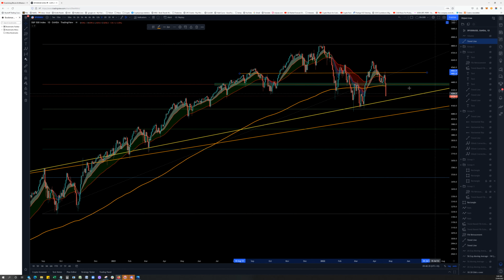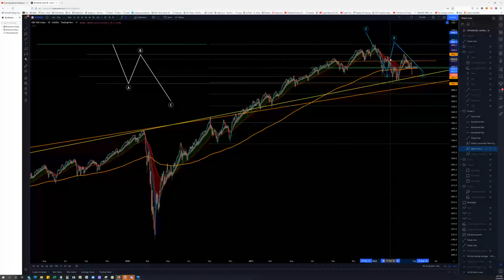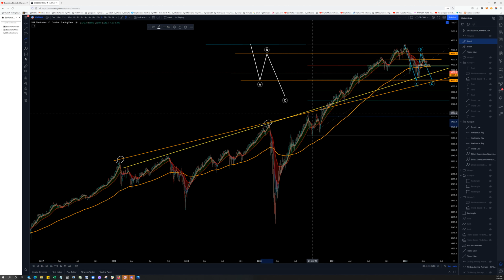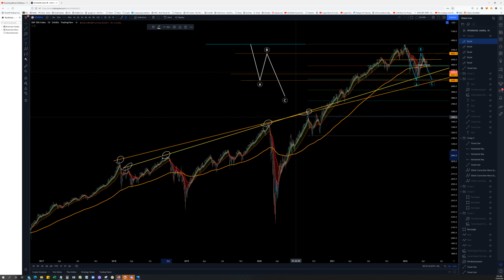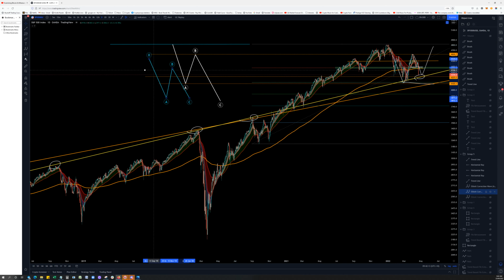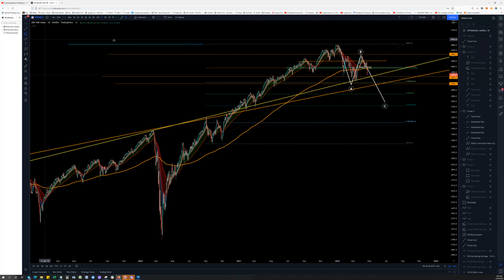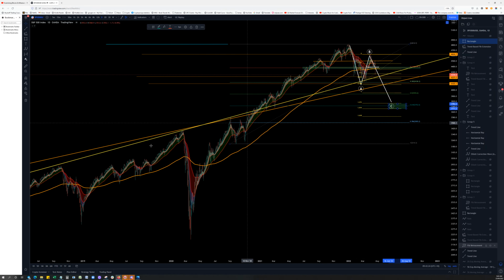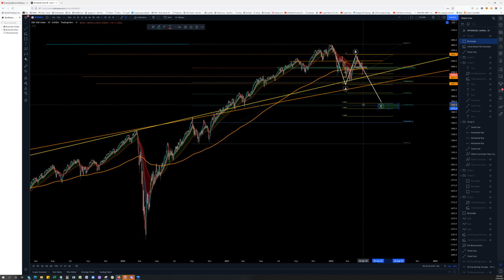SP500 TA dropped a key level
We have 3 ABC possible correction and the 1st is now been ruled out. We hence talk about the other 2 and the possibilities of their targets.